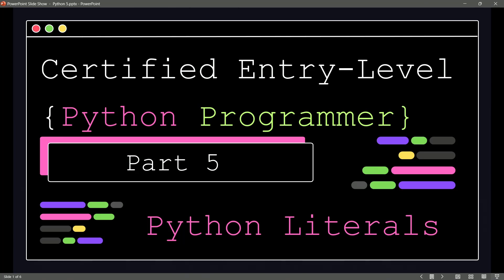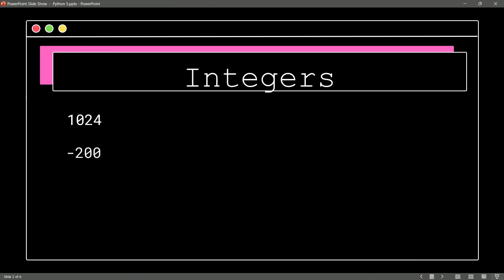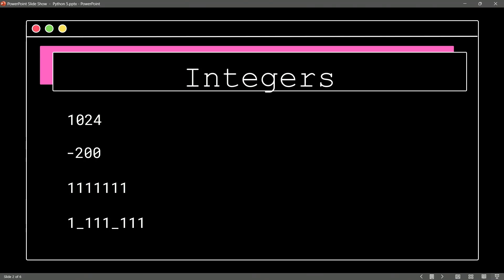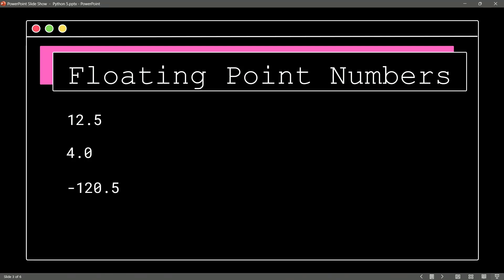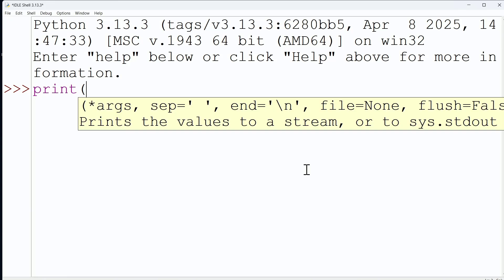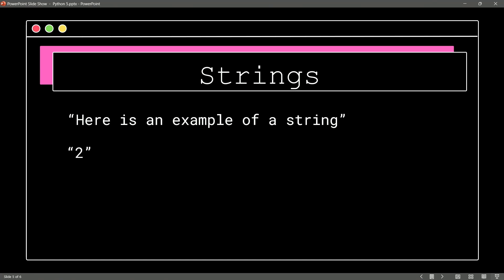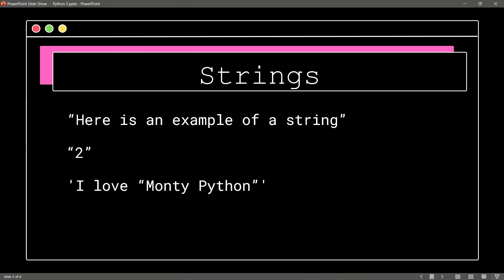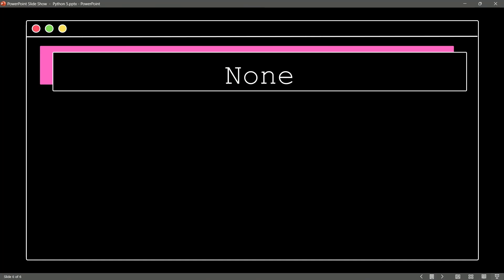Certified Entry Level Python Programmer - Part 5 - Python Literals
🚀 In this video, you’ll learn:

Integers

Booleans

Strings

None literal

100% FREE YouTube course